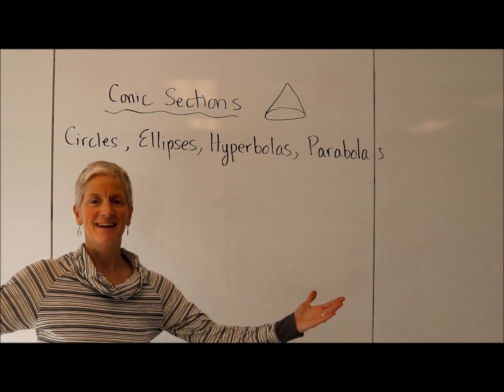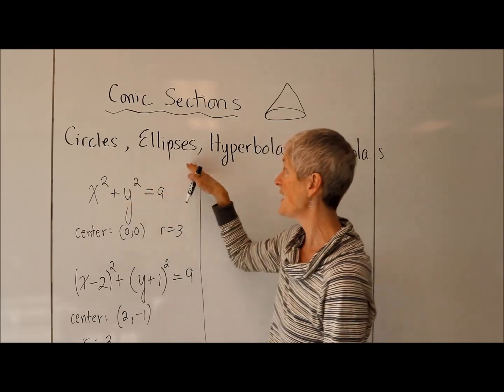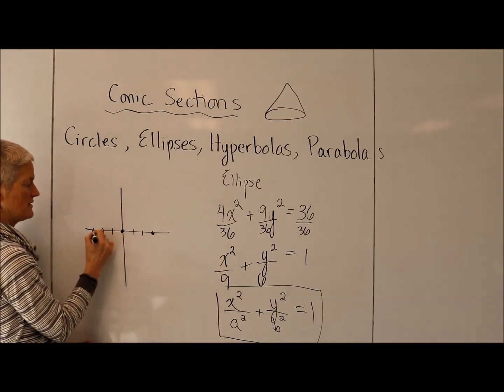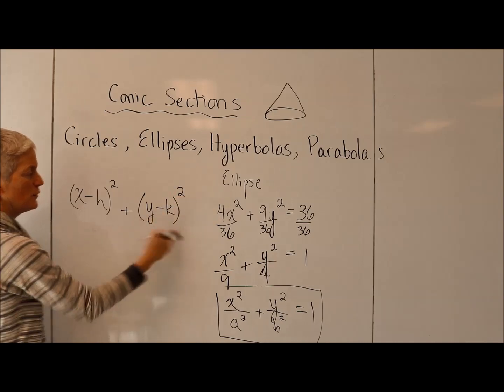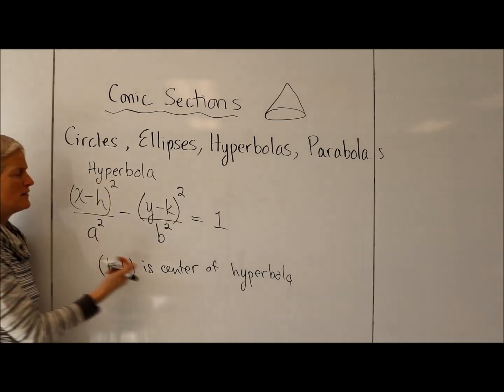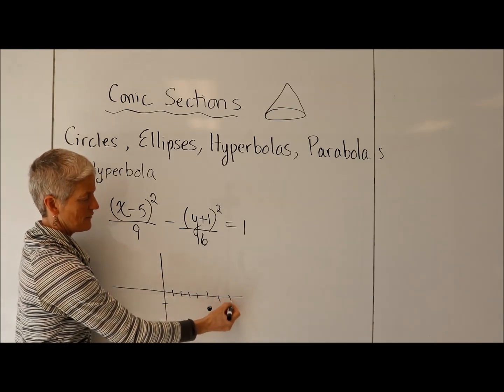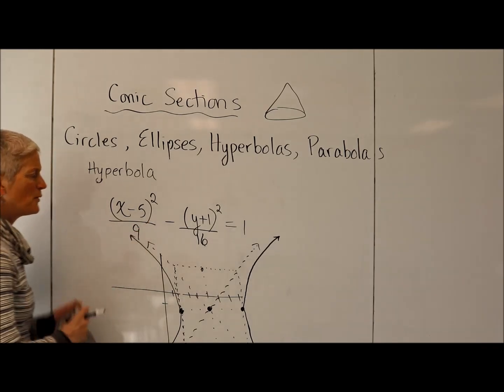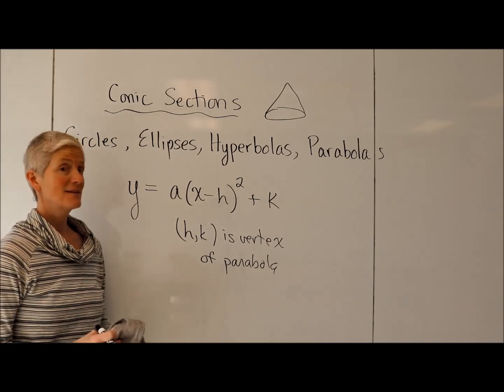graphing conic sections intro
An introduction to sketching conic sections: ellipses, hyperbolas, circle, and parabolas.